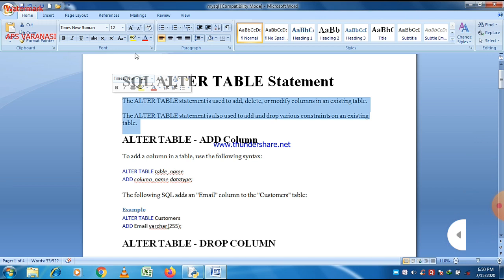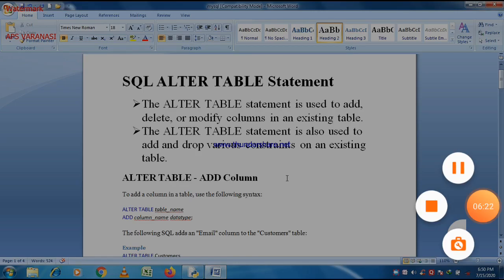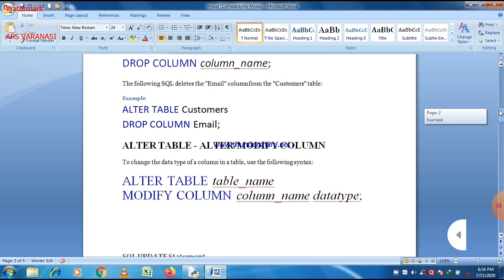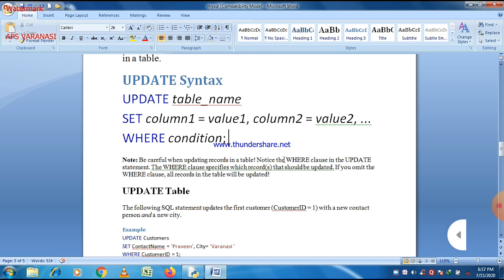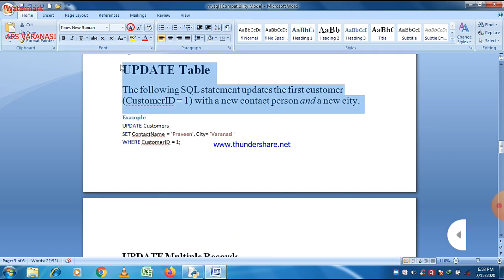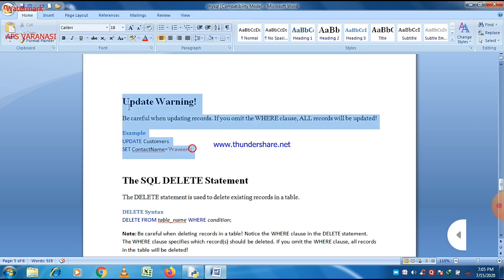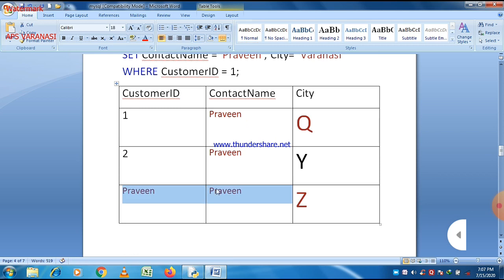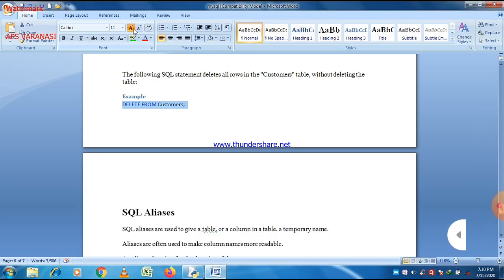Class XII Informatics Practices 17-07-2020 By Mr. Praveen Singh Ch - MySql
Ch - MySql (Update , Alter and Delete Command)